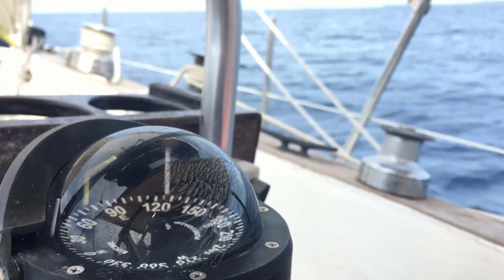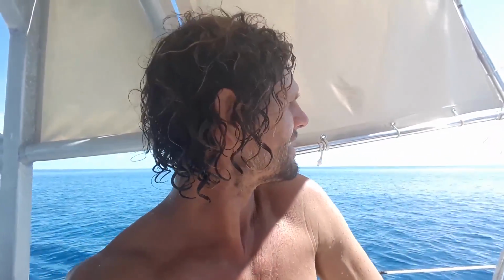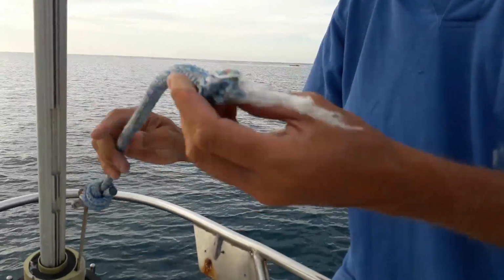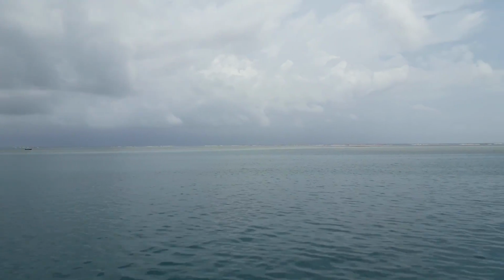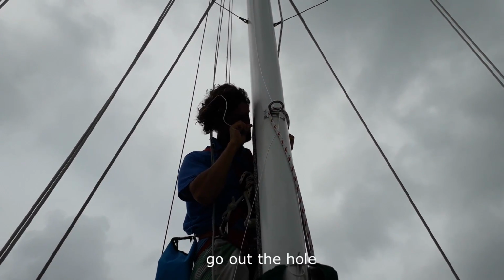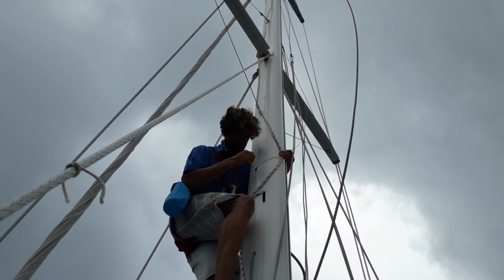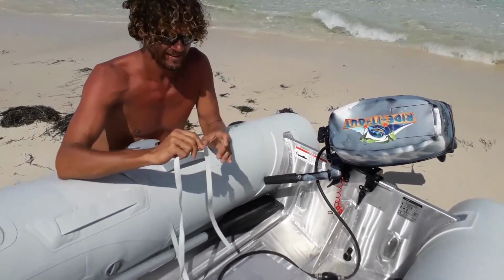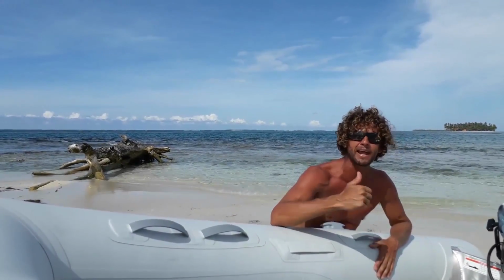Ep.225 NEW DINGHY 🎉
While sailing back to Sab Blas I do some scouring work on the prop - it is full of growth and then the jib loses shape - something is wrong. The Halyard for the jib gets chafed through so we resnake the halyard back, it works out perfectly.
It's dinghy time and Margarida does the first test run, she is pleased. We both have a go and it is SWEEEEET 👌🏼 I give you all a rundown on why we got an AB dinghy.

Give it thumbs a up if you liked this episode!